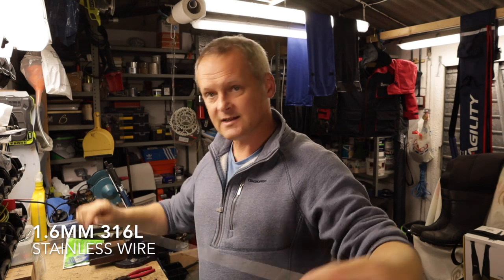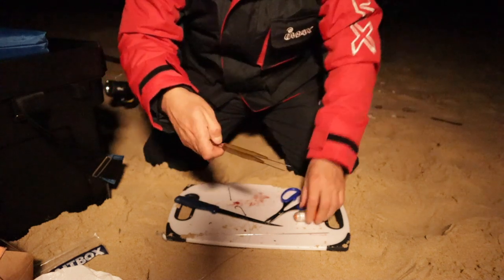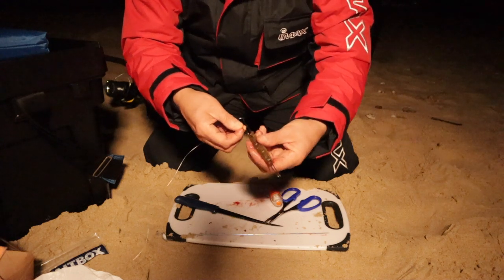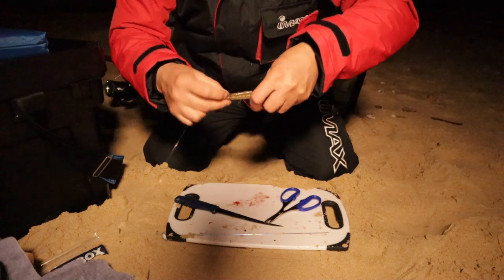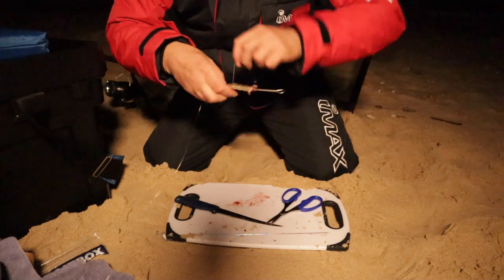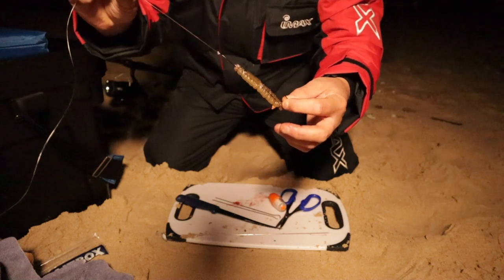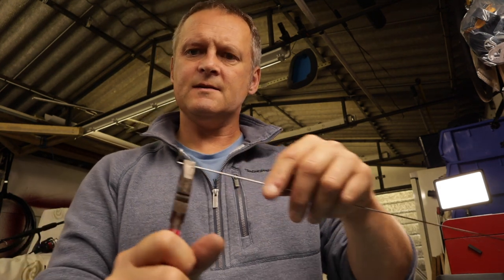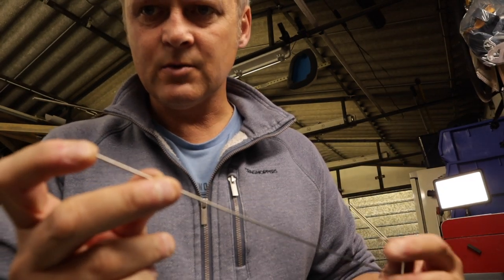How to make Bait loaders & Bait Needles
In this video I will show how to make bait loaders and parallel bait needles out of 1.6mm, 316L stainless steel welding rods.
I also demonstrate from the beach how to prepare a 2 sand eel bait and present on a pennel hook trace.